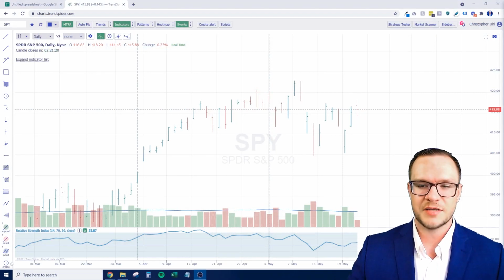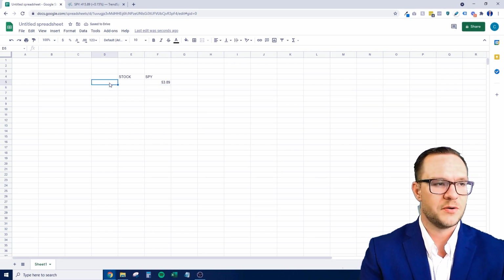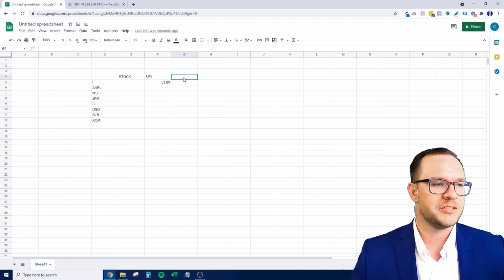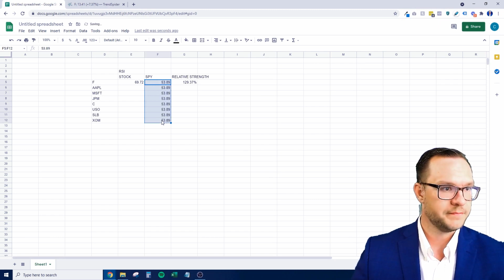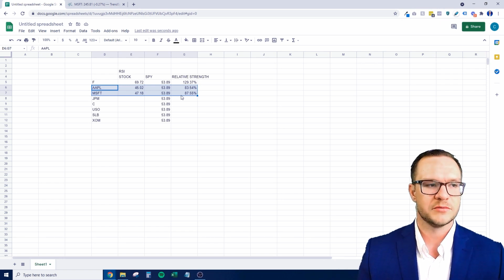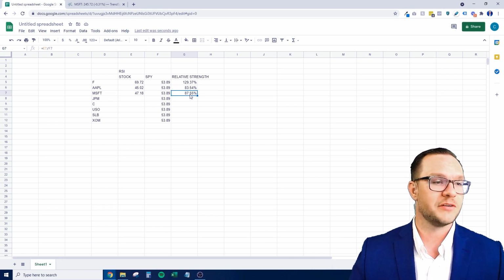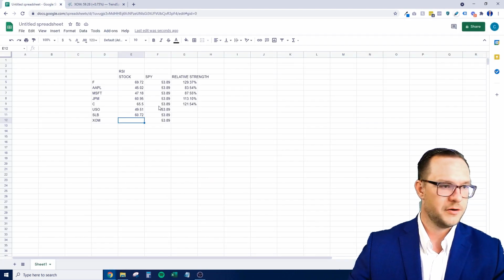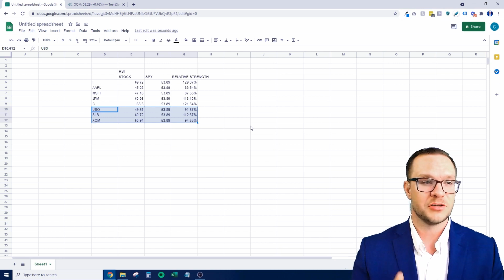🆕 Easiest Way To Calculate Relative Strength 👉 MUST WATCH!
If you want to learn about the easiest way to calculate relative strength, you need to check out

The video is all about the easiest way to calculate relative strength valuable information but also try to cover the following subject:
-relative strength
-relative strength analysis
-rsi strategies and calculation

Youtube is the best place to go when searching for videos about the easiest way to calculate relative strength.
The easiest way to calculate relative strength is undoubtedly something that intrigues you and other people so I made this video.

If you were looking for more info about relative strength or relative strength analysis did this video aid?